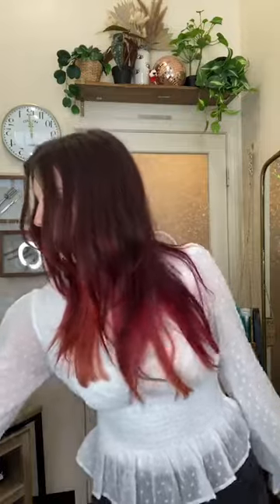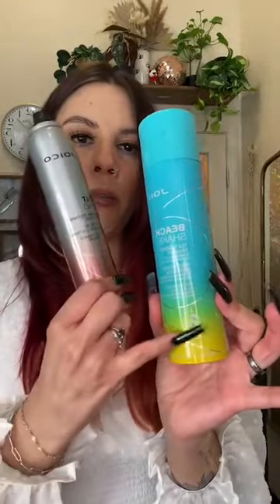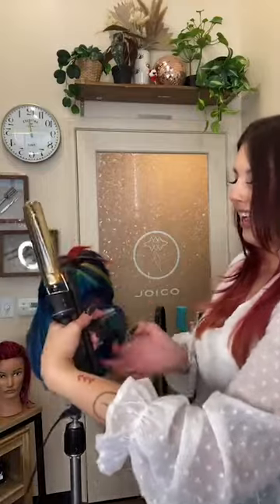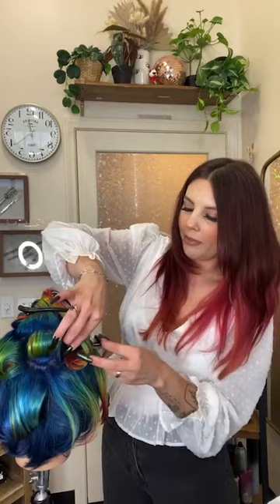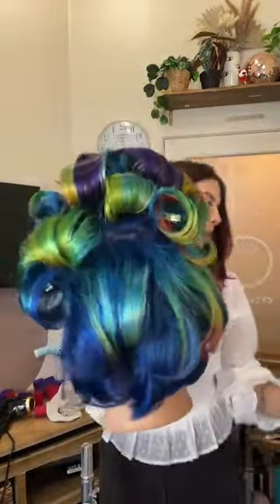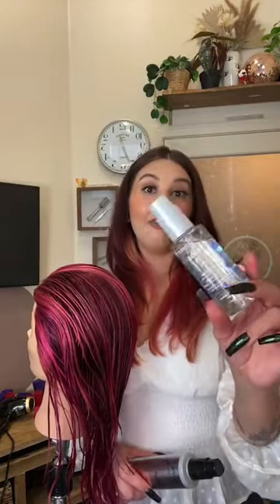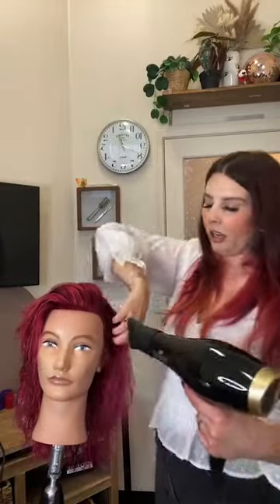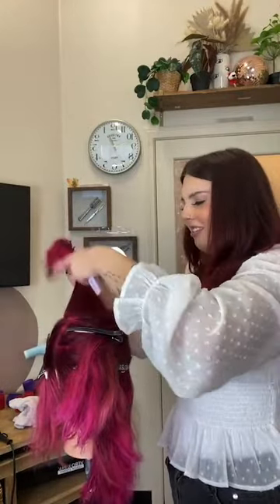How to create Perfect long lasting Blowout with Hair styling Tips & Blow dry techniques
How to create the perfect long lasting Blowout with Haircare and Hair styling Tips. Amazing blow dry techniques